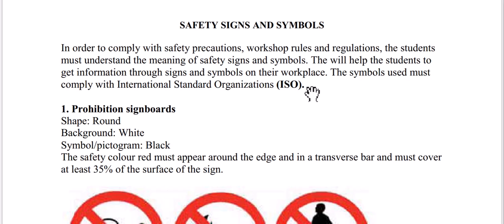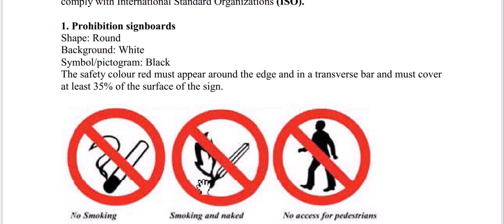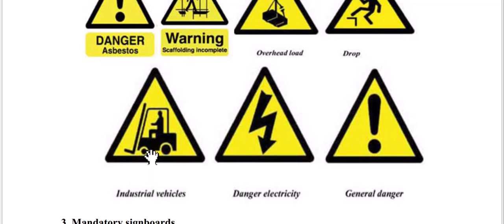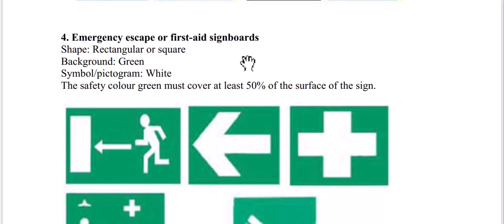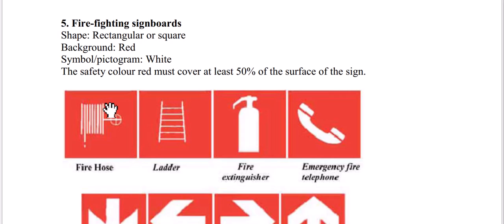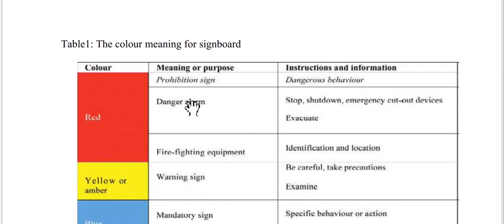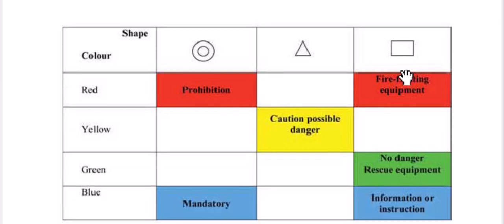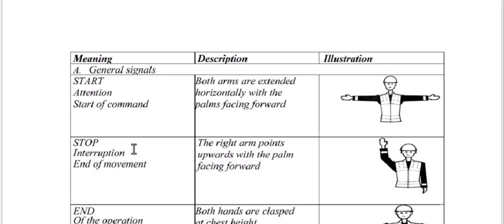Safety sign and symbol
This video describes safety sign and symbols applied in study workshops.